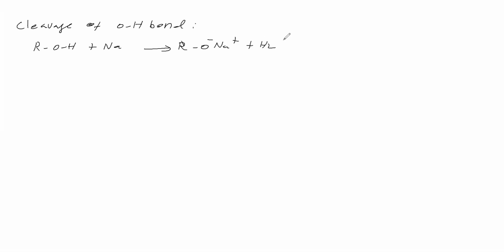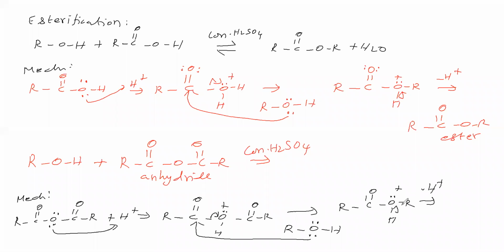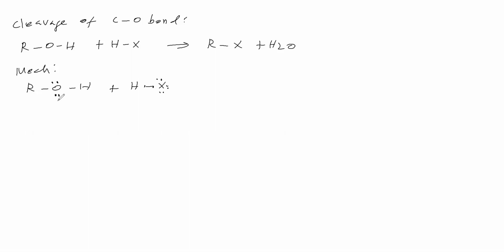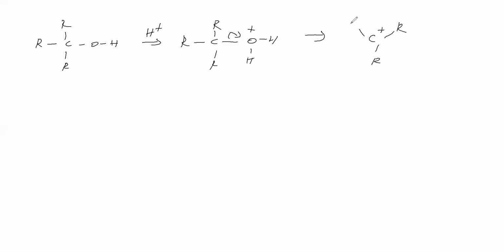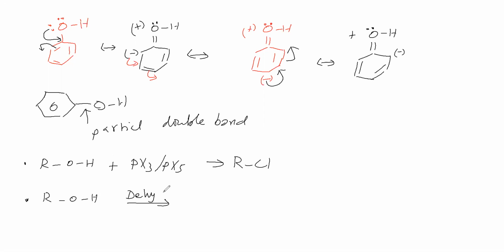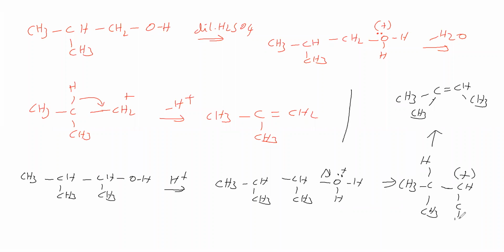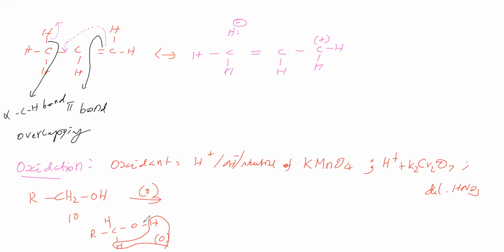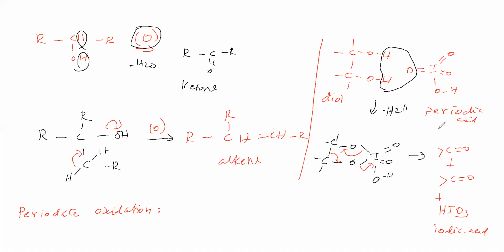organic compounds containing oxygen part 4 for class 12 jee, neet